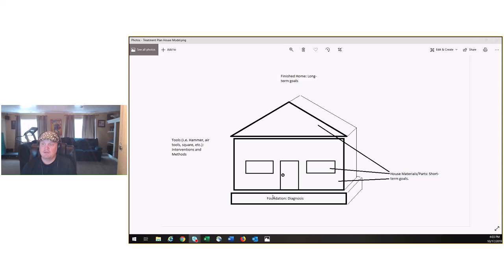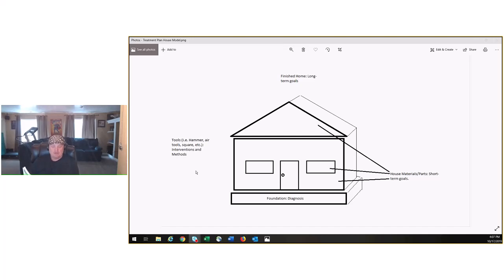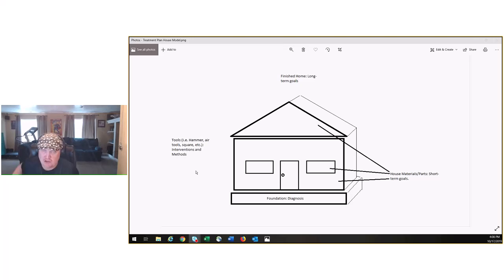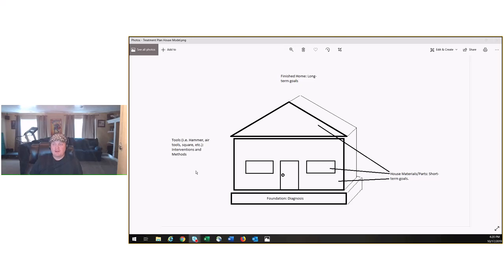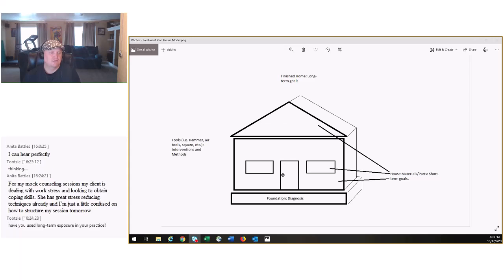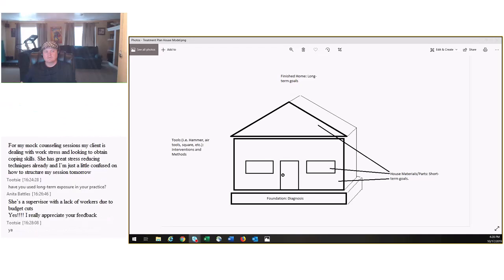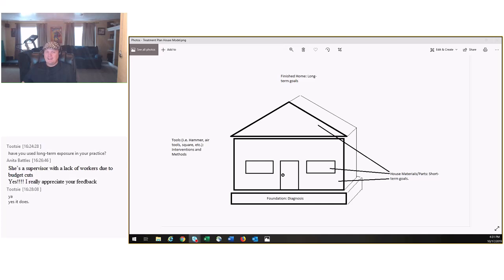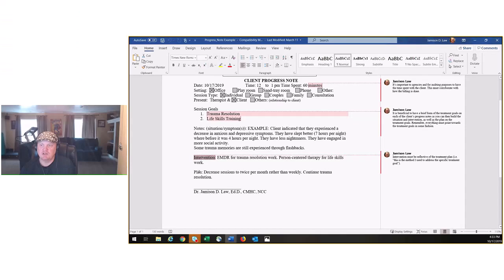#3 Law Seminar Treatment Planning and Interventions